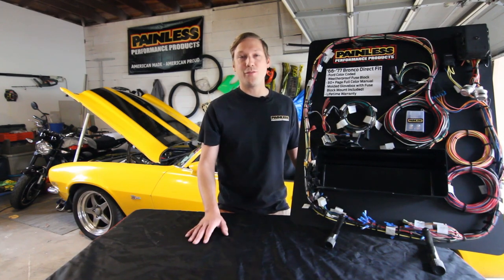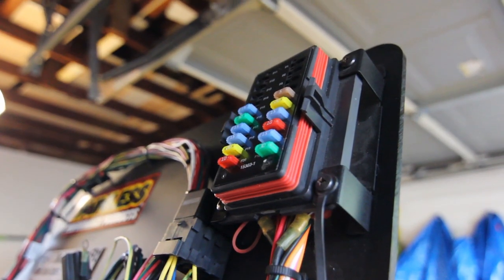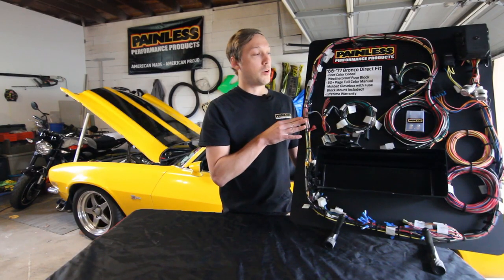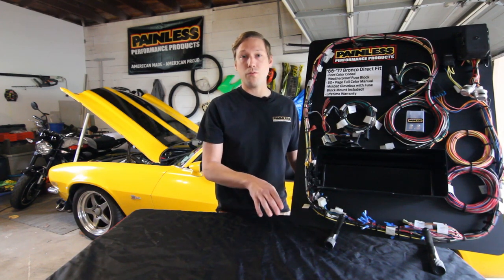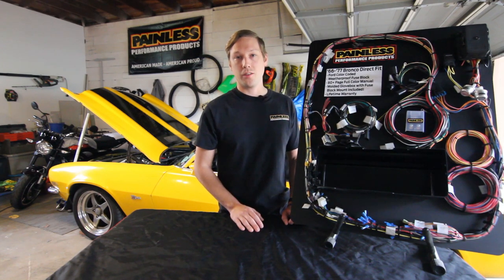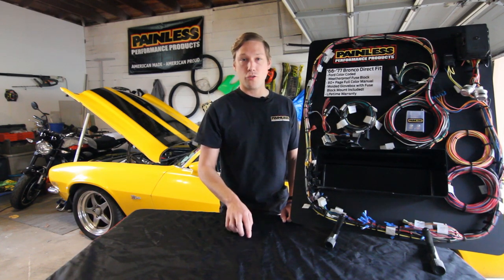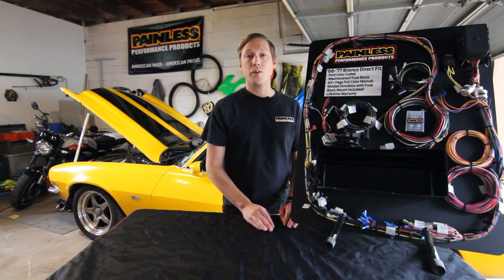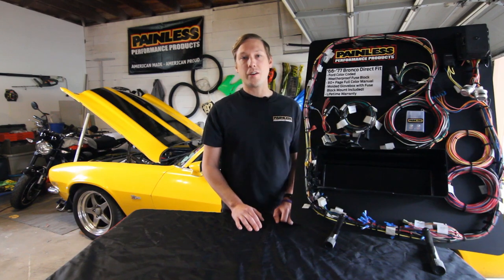Painless Wiring - 1966-'77 Ford Bronco Direct Fit Wiring Harness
Andrew highlights the features included in our direct fit '66-'77 Ford Bronco wiring harness.